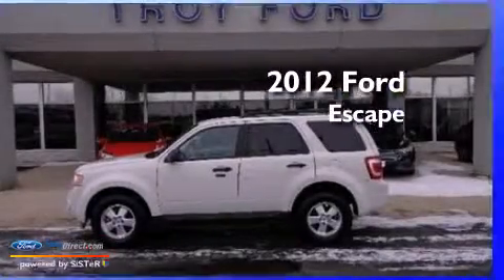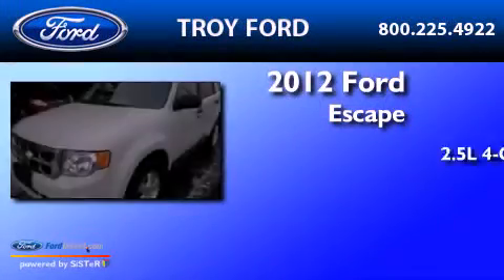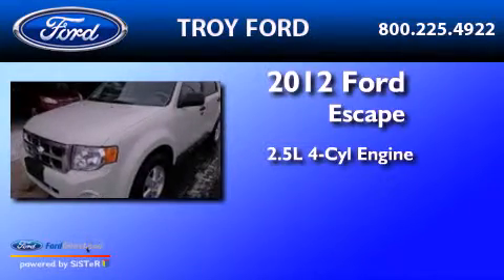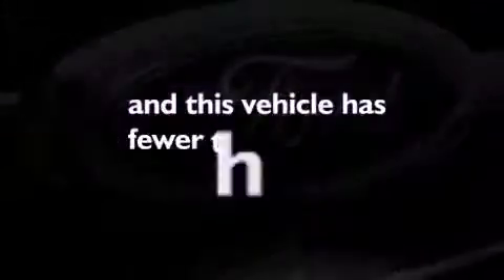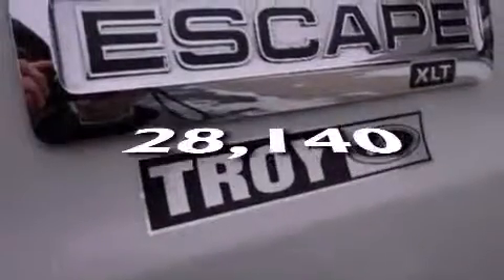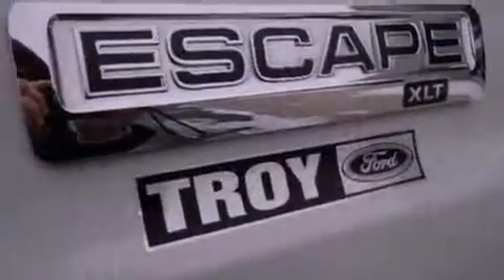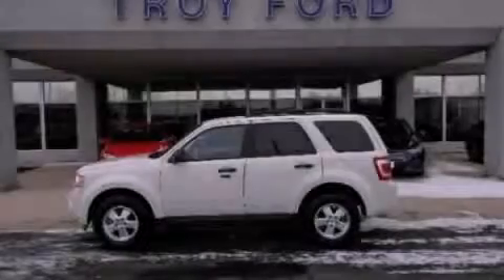Preowned 2012 FORD ESCAPE Troy OH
Year : 2012
 Make : FORD
 Model : ESCAPE
 Engine : 2.5L I4 16V MPFI DOHC
 Trans . : 6-SPEED AUTOMATIC
 Exterior : WHITE SUEDE
 Miles : 28,140
 Interior : STONE
 Stock : 5711T

 3230 South County Road 25-A